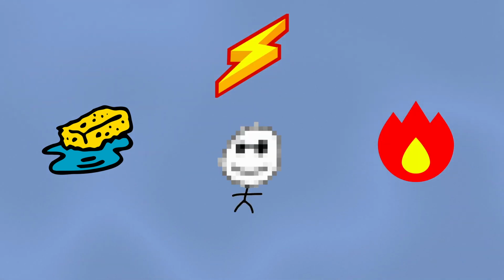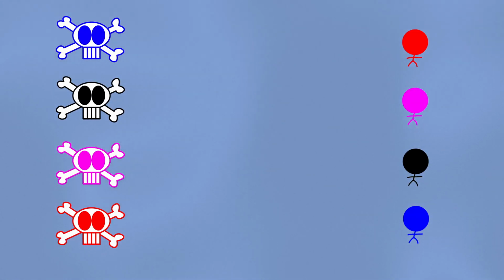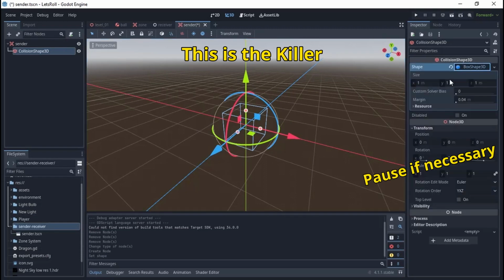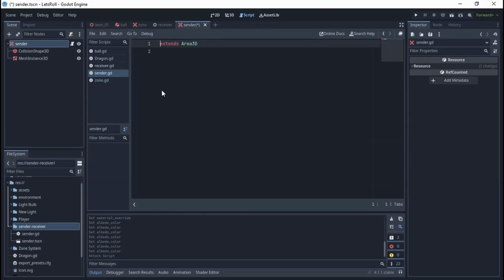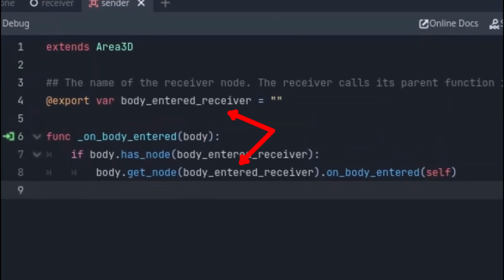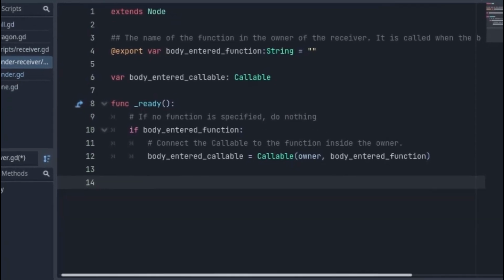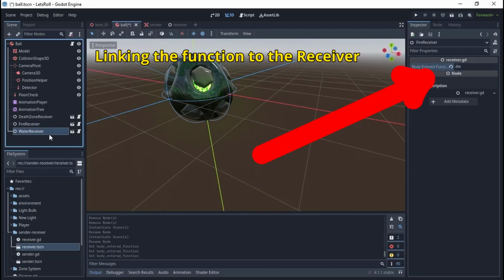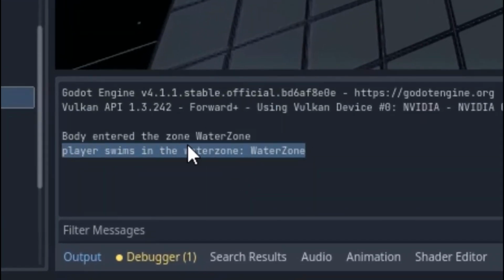Mediator Pattern in Godot 4 - Better Solution to maintain Reusability and Modularity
Many to many relations can be tricky. But Godot makes it easy for us to handle the situation. Here I dive deeper in what I showed you the last time.

NOTE: DO read the pinned comment... I've got important news to share with you!

Inspired by the Mediator Pattern, I offer you the way to handle the problem, maintaining Reusability and Modularity. Talking about Modularity, it's the subject of the next videos. It's crucial to fully digest what I've already covered before getting to Modularity. So here's the link to the whole series:

Again, I appreciate all the people for sharing their valuable insights in the comments section. Thank you.